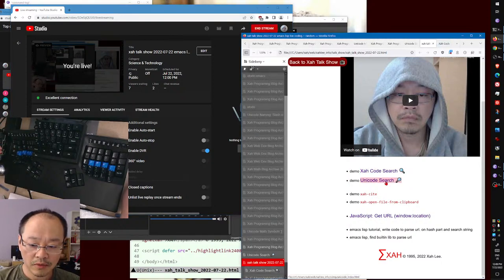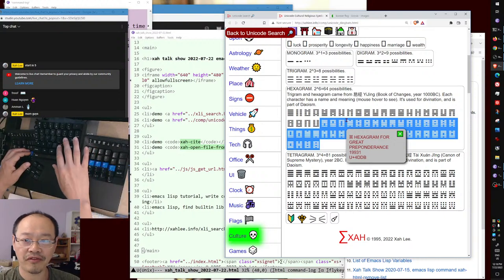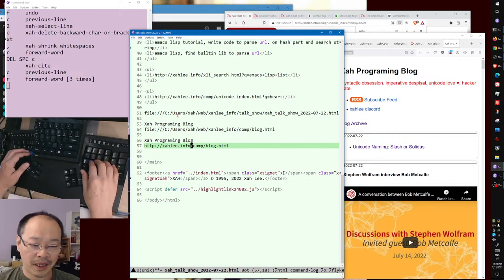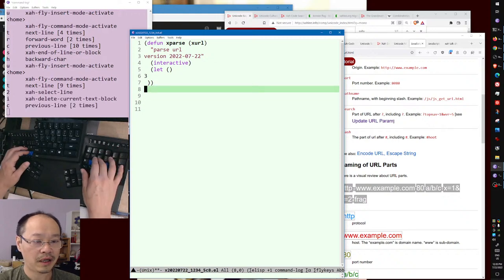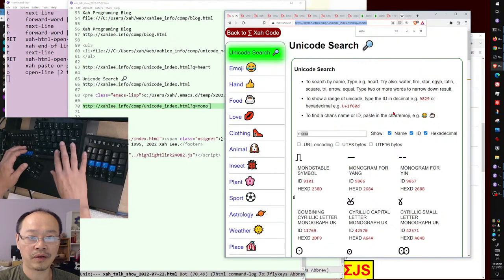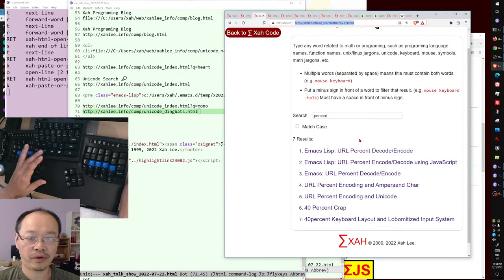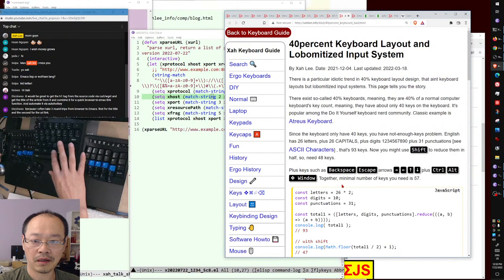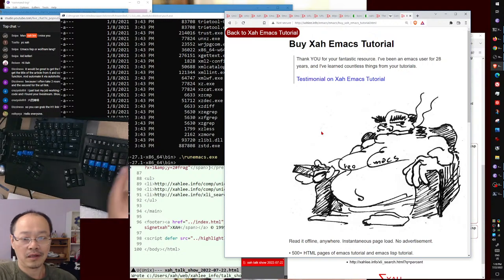xah talk show 2022-07-22 emacs lisp, parse url, regex, trigram, hexagram